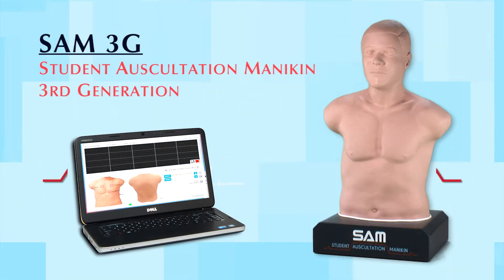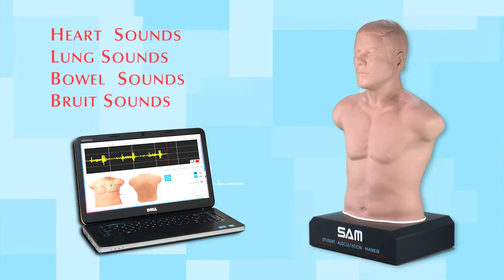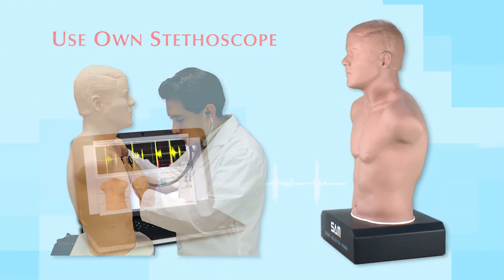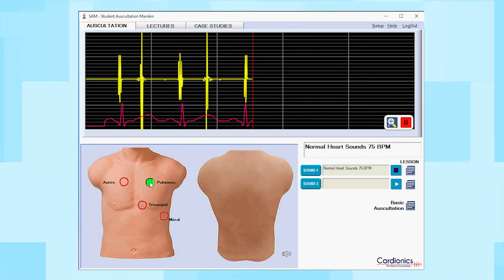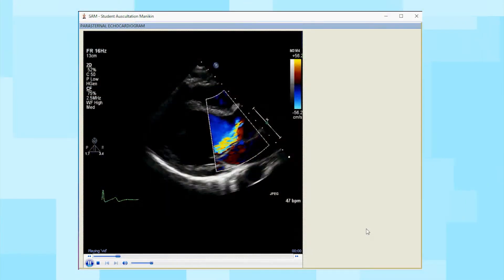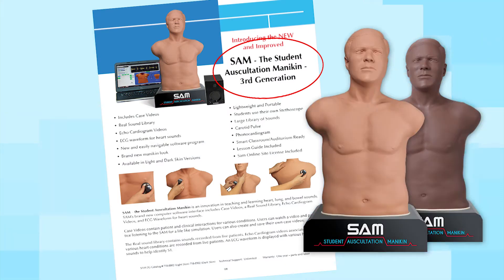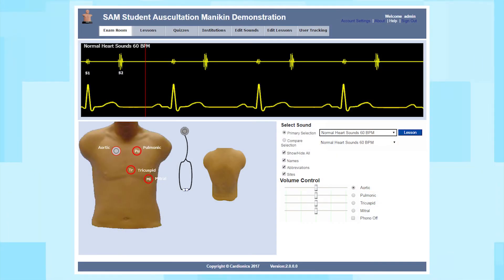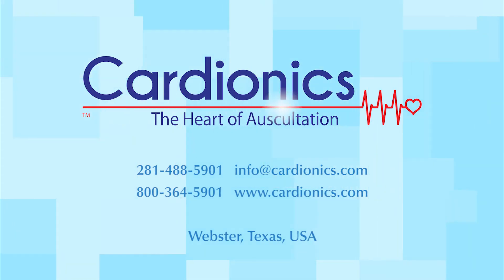SAM 3G, the Student Auscultation Manikin 3rd Generation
SAM 3G, the Student Auscultation Manikin 3rd Generation is an innovation in teaching and learning heart, lung, and bowel sounds. SAM’s brand new computer software interface includes Case Videos, a Real Sound Library, Echo Cardiogram Videos, and ECG Waveform for heart sounds.